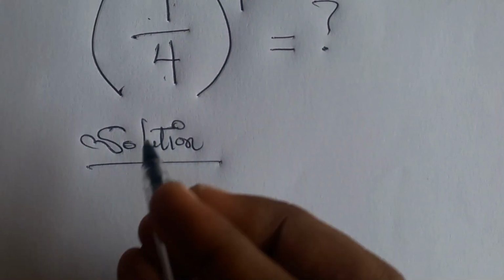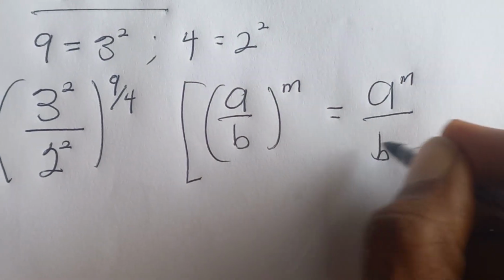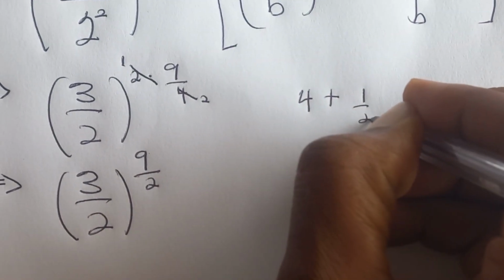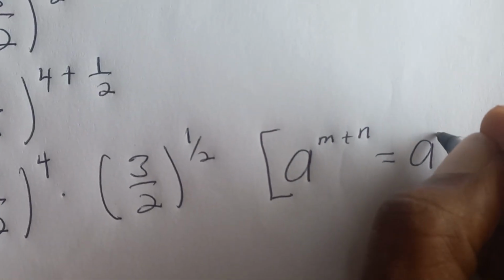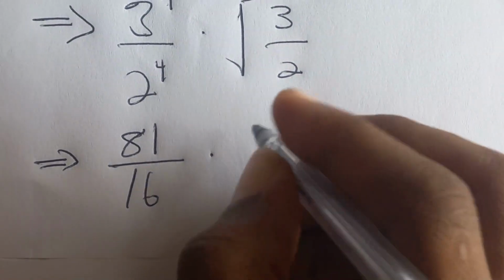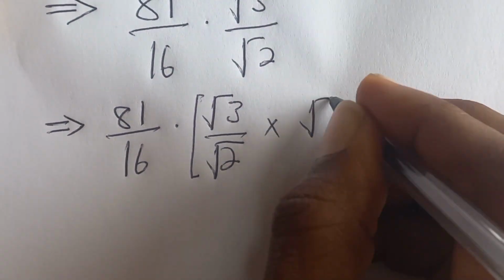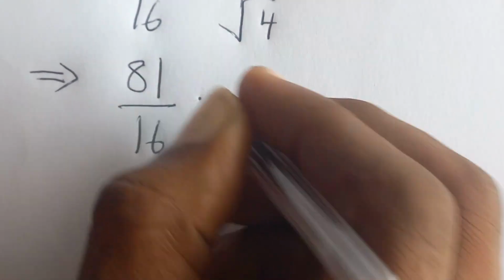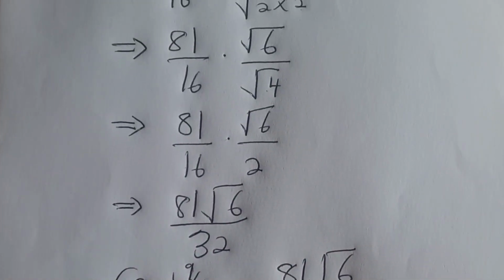Solving a 'Harvard' University entrance exam |Simplify?